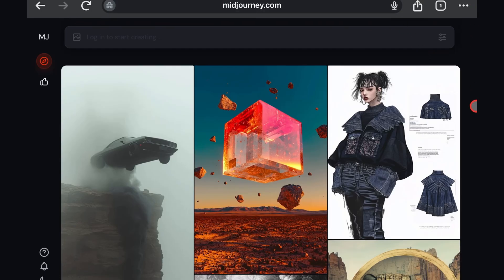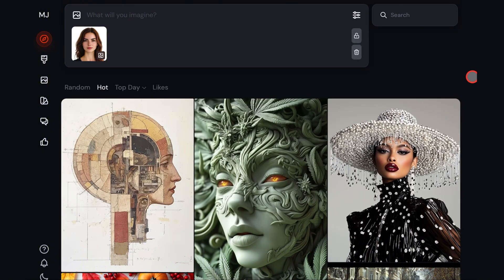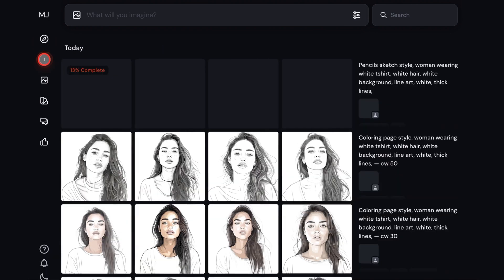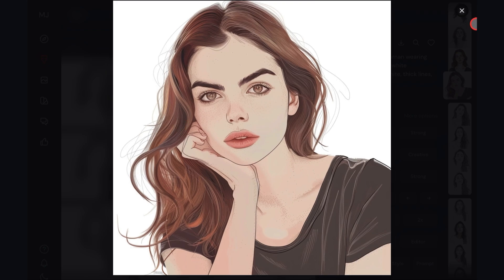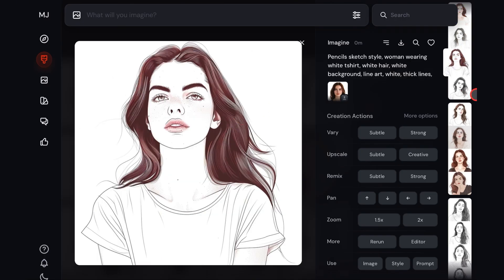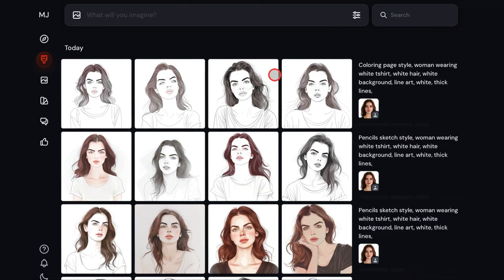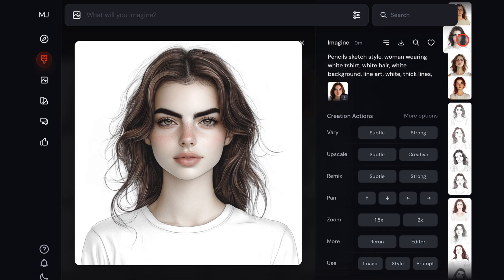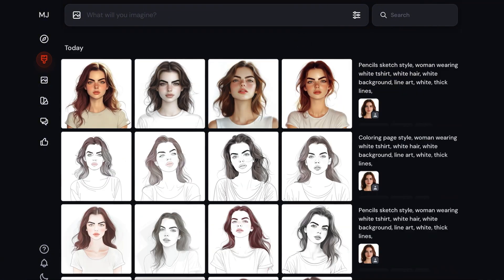Midjourney Ai: Turn Image to Sketch with just One Prompt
Learn how to transform your photos into stunning sketches using Midjourney AI's new website—no Discord needed. This tutorial shows you how to log in, upload images, and use specific prompts to create colored sketches, line art, and hyper-realistic drawings.